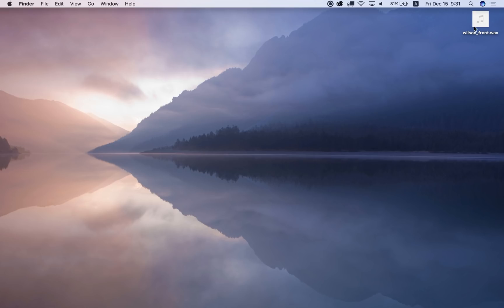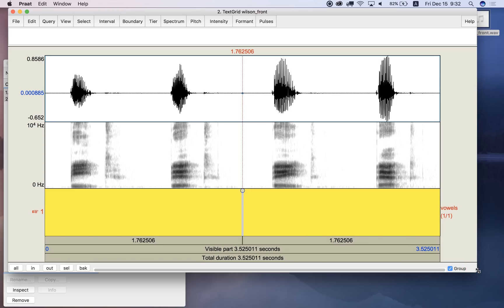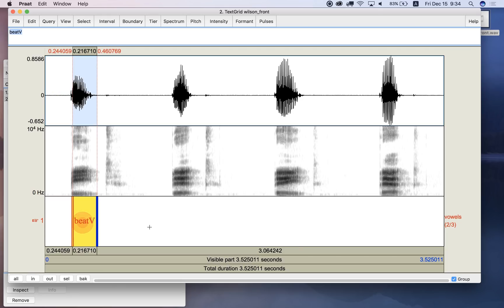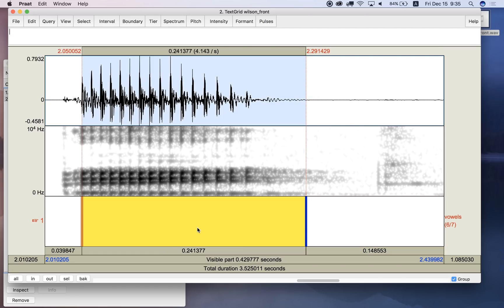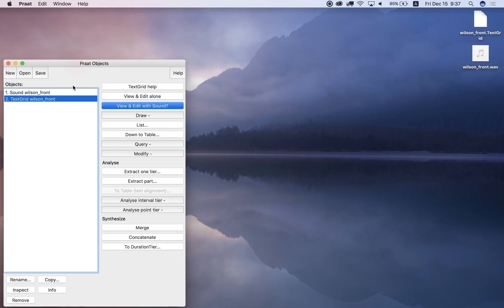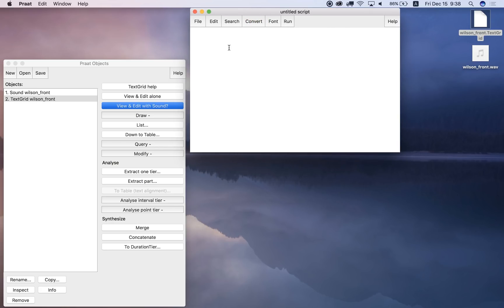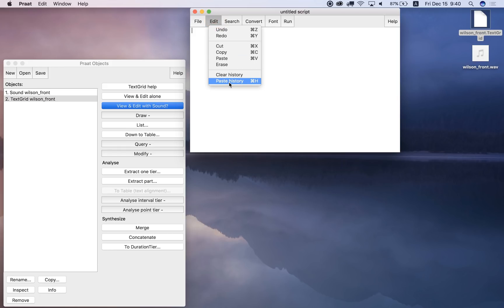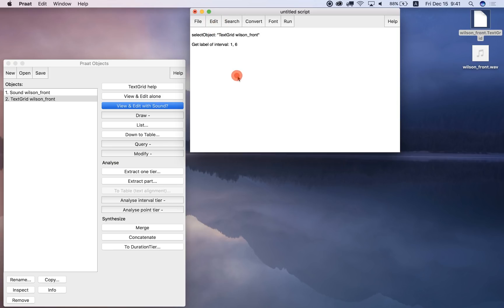TextGrid_Script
Creating a TextGrid using Praat